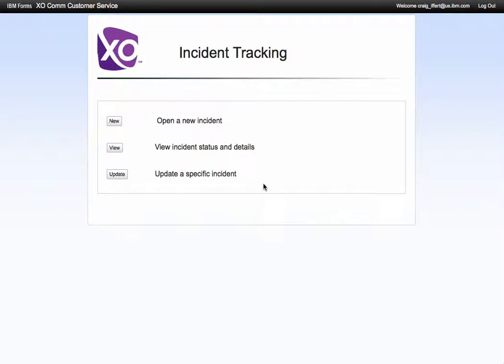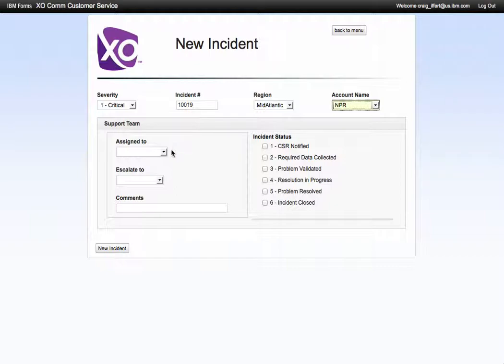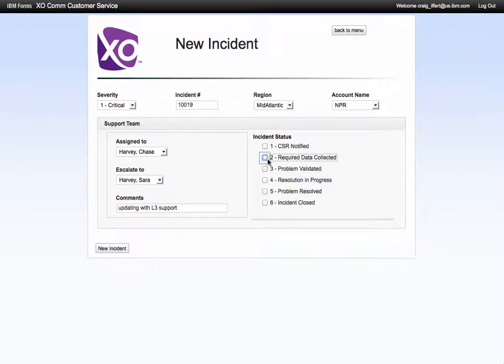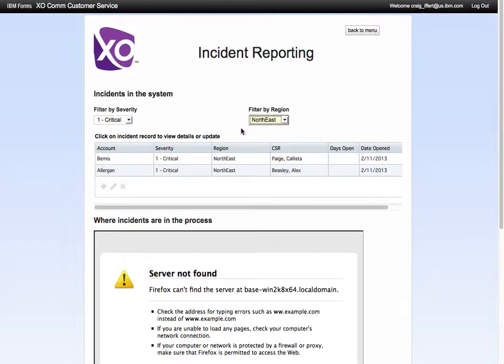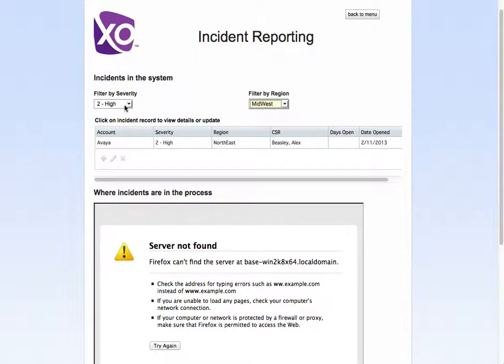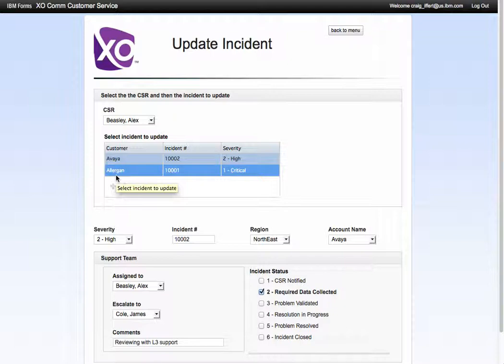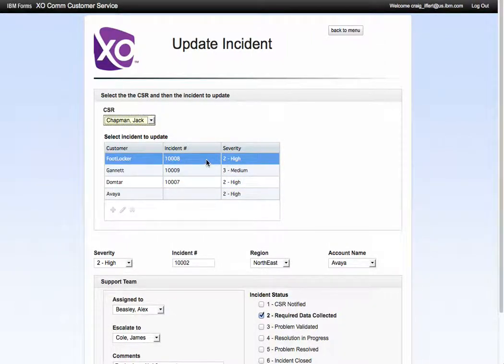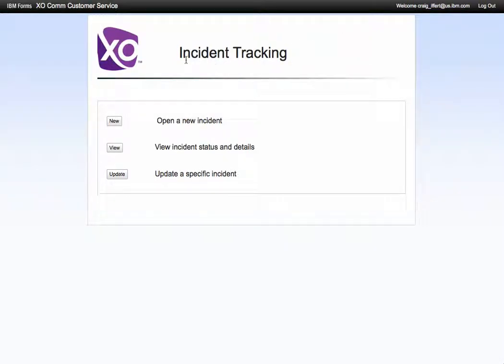XO Cust Service